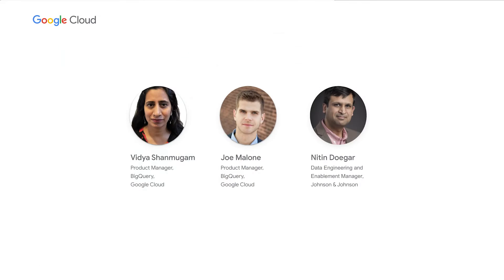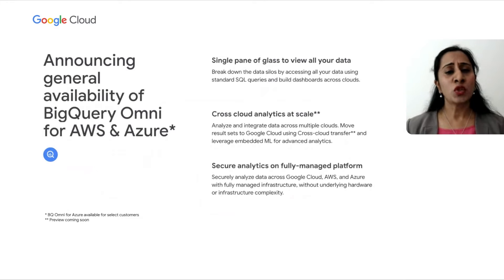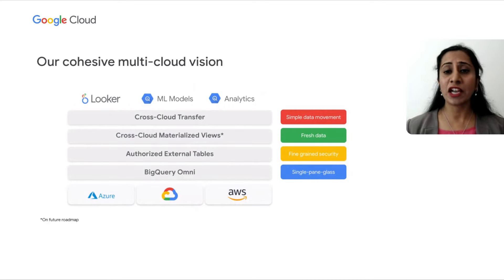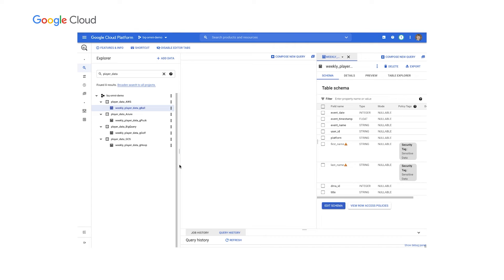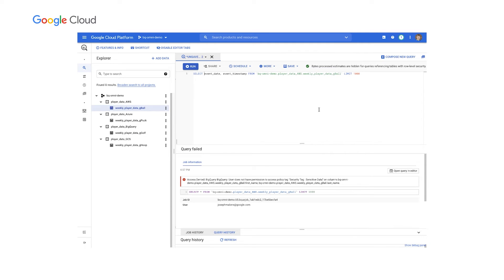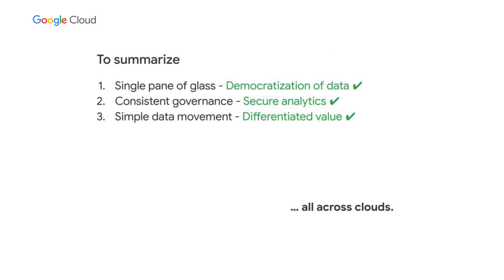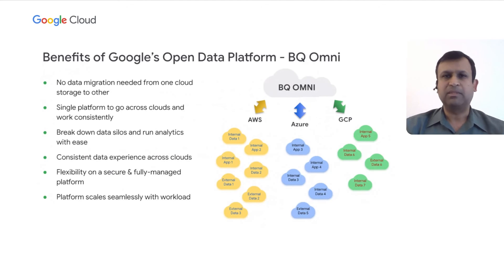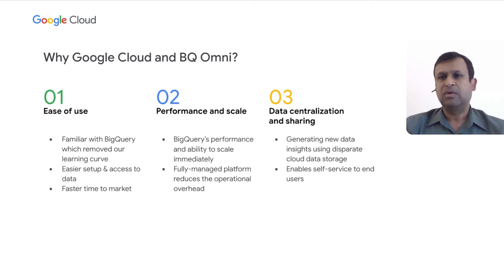Johnson & Johnson's multicloud experience towards business innovation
90% of organizations are now operating in multicloud environments, but still face the challenge of managing and analyzing their data. With multiple copies of data dispersed across different clouds, organizations struggle to Learn how customers are breaking down their data silos with Google Cloud and discover how enterprises are seamlessly developing applications and analyzing data residing across multiple clouds with BigQuery Omni, Looker, and Apigee, so they can innovate faster. Hear about Johnson & Johnson’s journey towards embracing a multicloud strategy and how it has helped them unlock innovation and flexibility for their business.

Speakers:
Vidya Shanmugam, Joe Malone, Nitin Doegar

DA204

product: Cloud - Data Analytics - Looker, Cloud - Data Analytics - BigQuery,Cloud - API Management - Apigee API Platform; event: Google Cloud Next 2021; fullname: Vidya Shanmugam, Joe Malone, Nitin Doegar; re_ty: Publish;